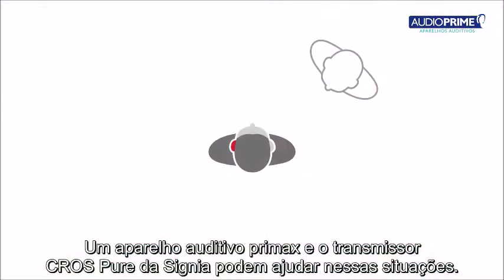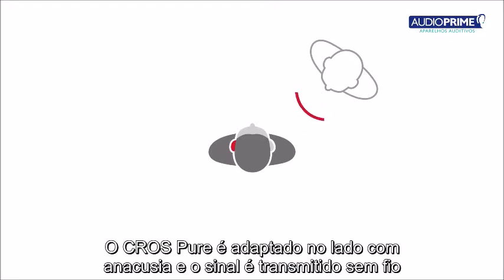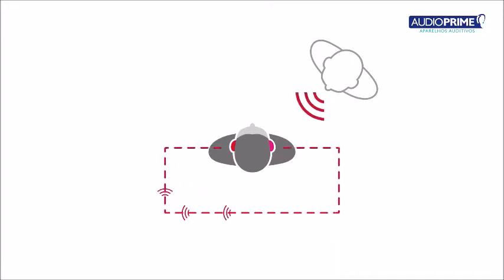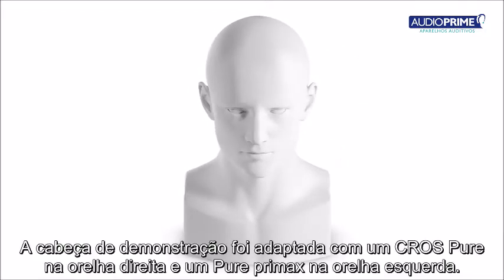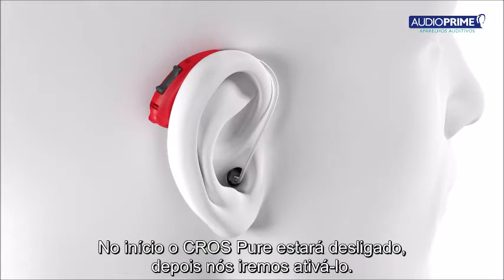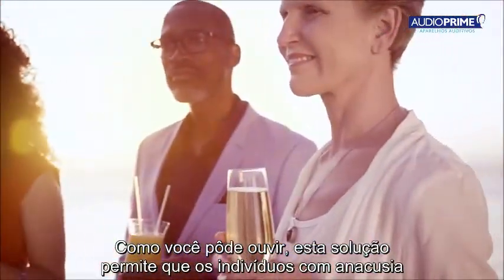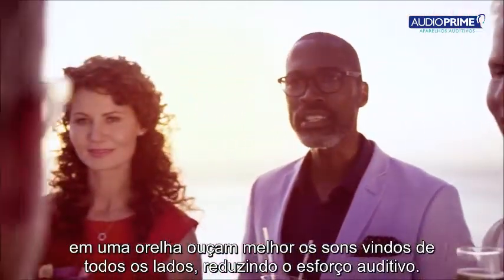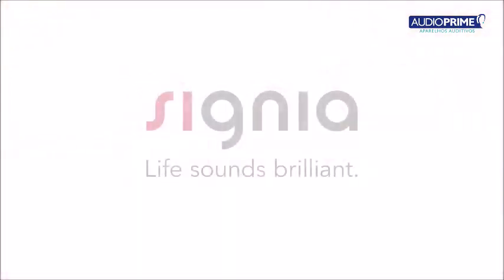Tecnologia CROS/BICROS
CROS/BiCROS Wireless

O CROS é a solução sem fio desenvolvida para pessoas que possuem audição normal em uma orelha e perda auditiva unilateral não amplificável na outra. Os sons do lado da orelha que possui a perda, são recebidos pelos microfones de um CROS Pure que funciona como aparelho transmissor, processados e transmitidos para o lado da audição normal, sem fios.

O BiCROS primax é a solução sem fio desenvolvida para as pessoas com perda auditiva não amplificável em uma orelha e uma perda auditiva na outra. Os sons são recebidos pela orelha não amplificável por meio do CROS Pure e transmitidos para o aparelho primax no outro lado. Os aparelhos auditivos primax entregam os sons combinados e amplificados de ambos os aparelhos para a melhor orelha.

Como funciona
A solução CROS/BiCROS Primax torna-se possível por causa do atraente transmissor CROS Pure, que pode ser emparelhado com praticamente qualquer outro aparelho auditivo Primax na orelha contralateral. Como outros aparelhos auditivos Primax, a solução CROS/BiCROS possui qualidade de som natural, com um piso de baixo ruído que é propício para conforto de audição, e ajustes BiCROS, para a compreensão mais suave da fala. Para usuários com audição normal na orelha melhor (CROS), não deve ser esquecida a importância de um piso de baixo ruído. Na verdade, é muitas vezes um fator crucial em termos de aceitação espontânea. O andar de baixo ruído também é um diferencial importante entre a solução CROS Primax e produtos similares existentes no mercado.

A solução Primax CROS/BiCROS possui direcionalidade automática, adaptável para ambientes ruidosos, tornando a compreensão de fala mais fácil, e reduzindo o esforço de ouvir. Os microfones direcionais CROS Pure apresentam um inovador padrão polar, focado para a frente e desviada para o lado. Este sinal é então transmitido direcional para o outro lado, o sinal é ou entregues ao ouvido sozinho na solução CROS, ou combinado com o sinal ipsilateral na solução BiCROS. Em outras palavras, mesmo em ambientes ruidosos, o benefício CROS é mantido, e não compromete significativamente a vida útil da bateria.

Nesta demonstração de vídeo na vida real, Adam vai ajudá-lo a experimentar como nosso novo recurso Primax ™, TwinPhone, usando as mais recentes aparelhos auditivos Signia, a dificuldade de audição irá exercer menos esforço para ouvir ao longo do dia -. Clinicamente comprovada *

Você tem a nossa garantia de que o som destes aparelhos auditivos não foi processado de qualquer forma, tudo que você ouve foi gravado diretamente com aparelhos auditivos Primax.